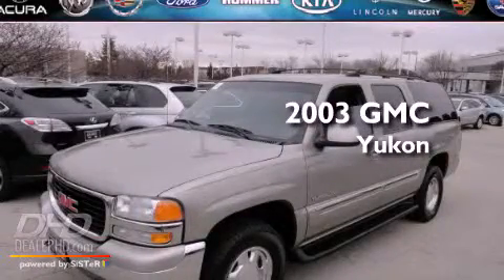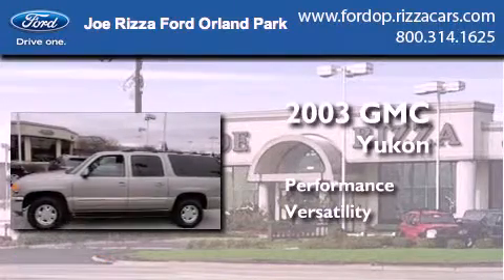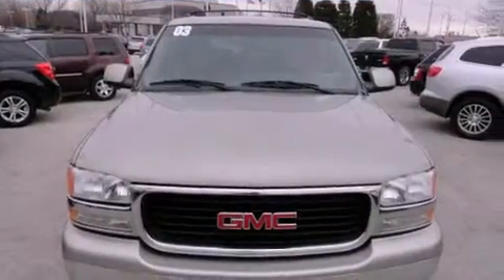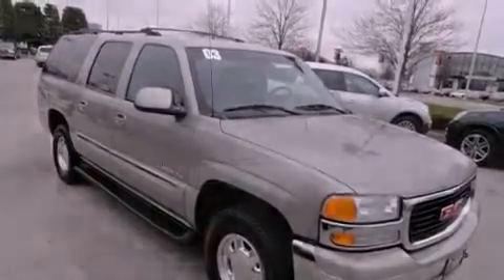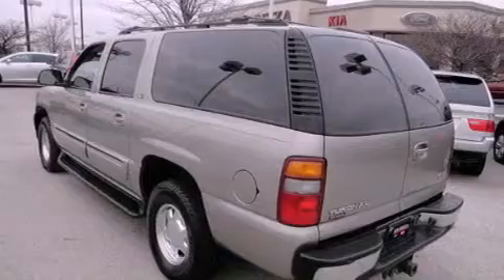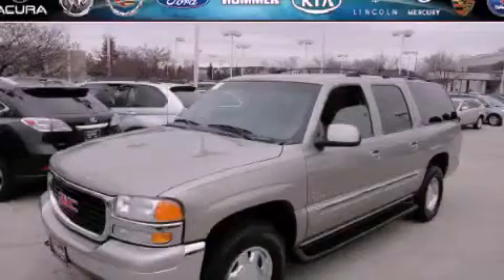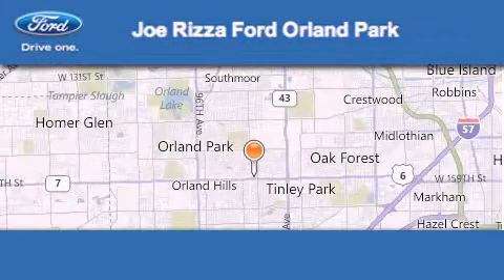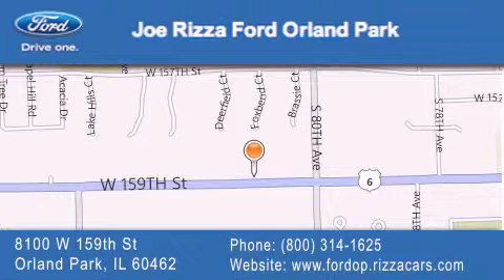2003 GMC Yukon Tinley Park IL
Year : 2003
 Make : GMC
 Model : Yukon
 Engine : 5.3
 Trans . : Automatic With Overdrive
 Exterior : Pewter Metallic
 Miles : 136,427
 Interior : PewterDark Pewter
 Stock : NP4368B